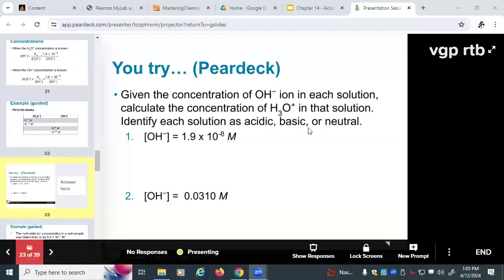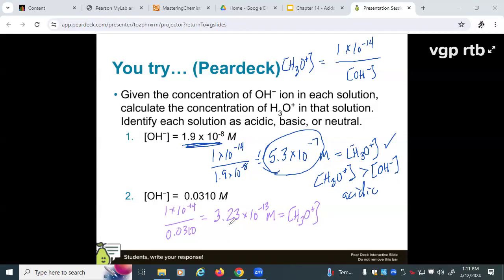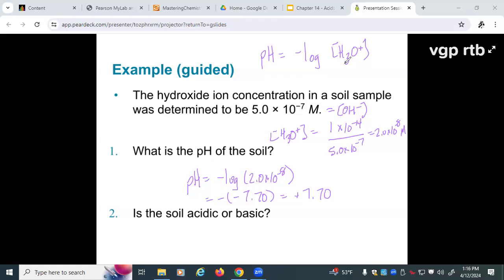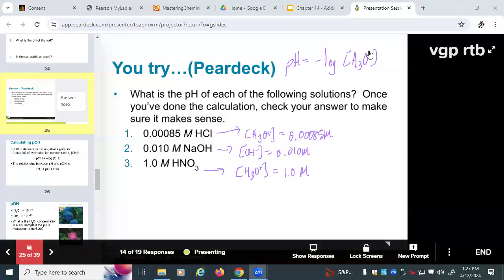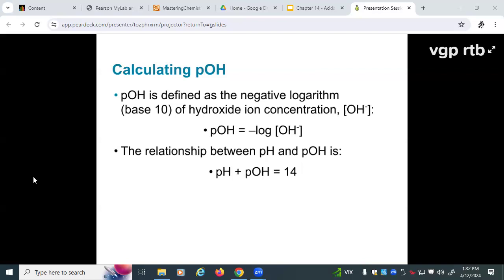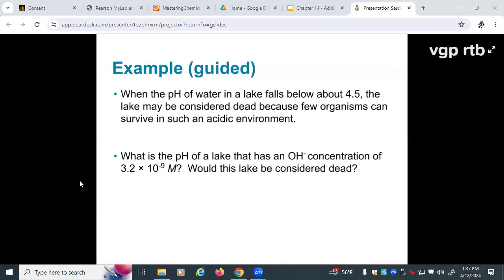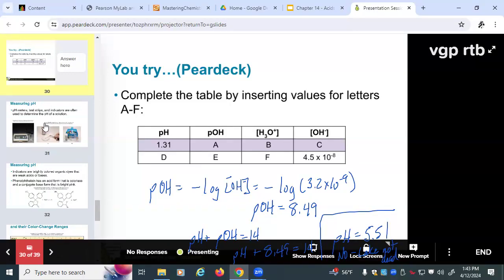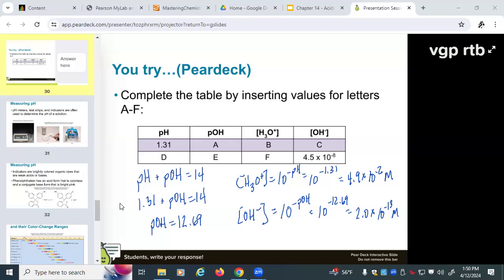Chapter 14-3: The Calculation Box - pH, pOH, [H3O+], [OH-]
In this video, we go over calculations related to converting between the 4 common ways of describing the acidity/basicity of a solution.